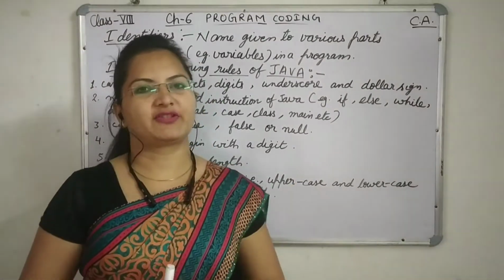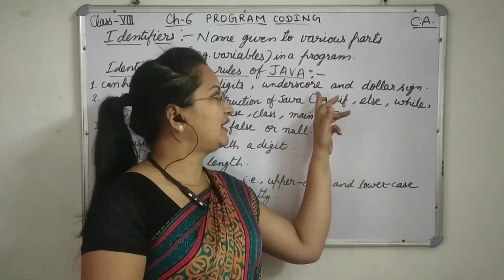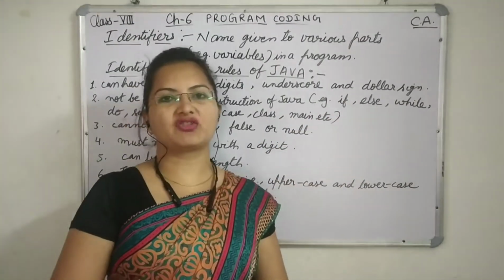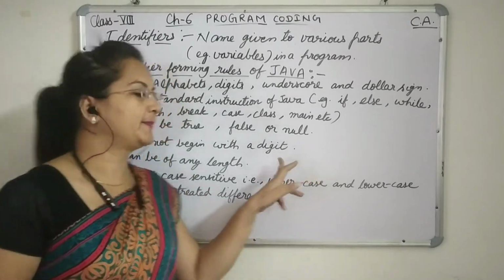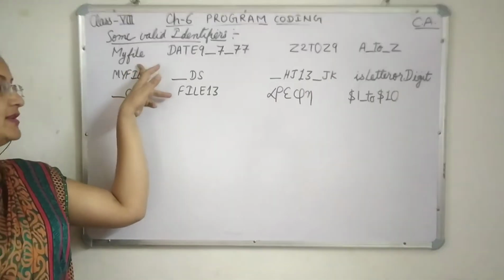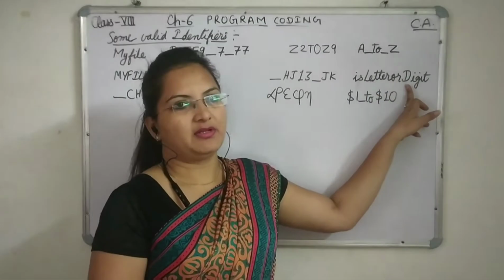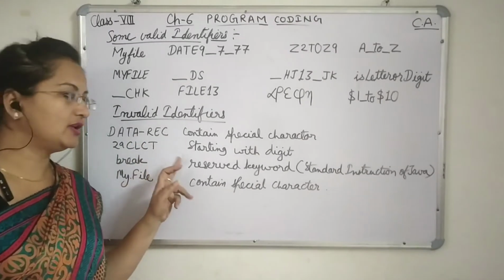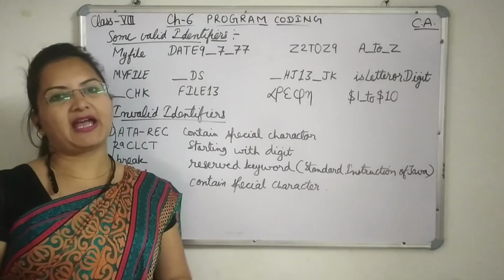CBSE CA(Computer Application) Class-8 Ch-6 Program Coding Part-5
Identifiers, Identifiers forming Rules of JAVA, Some valid Identifiers, Invalid Identifiers